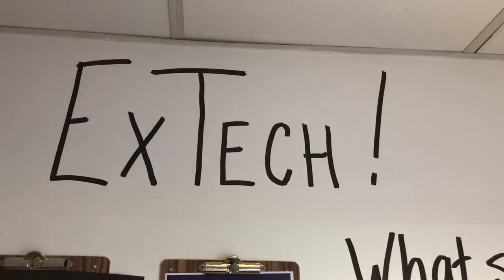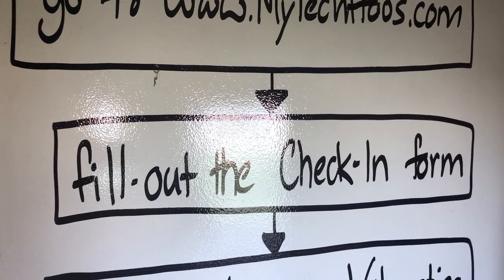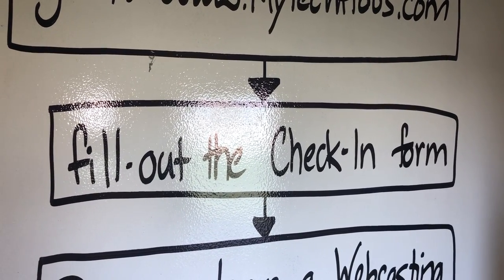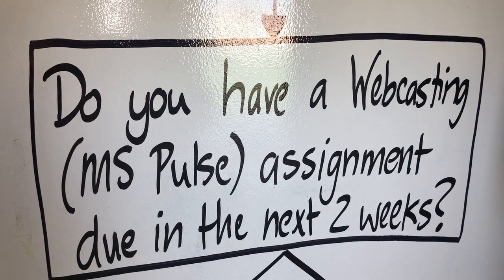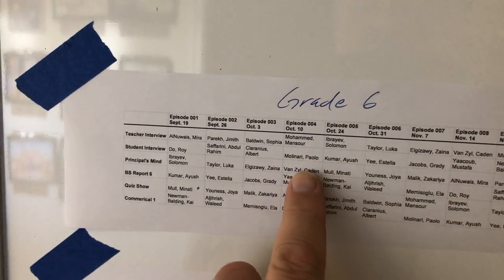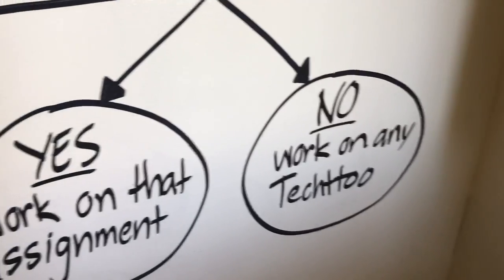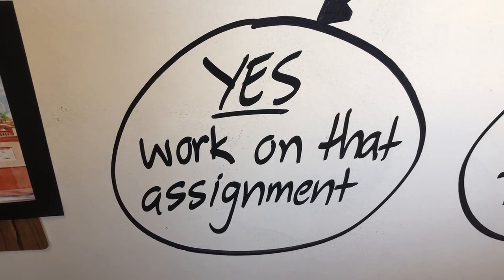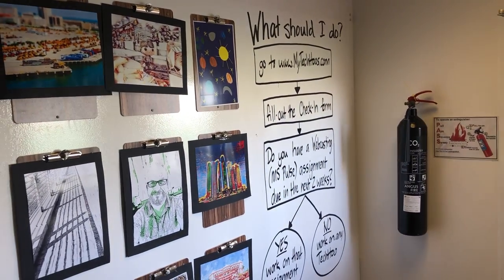What Should I Do?